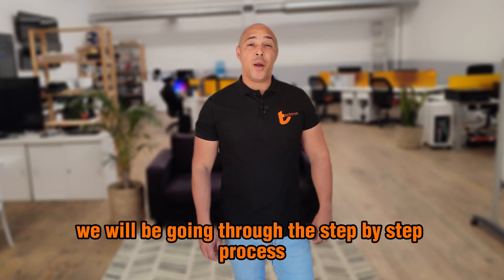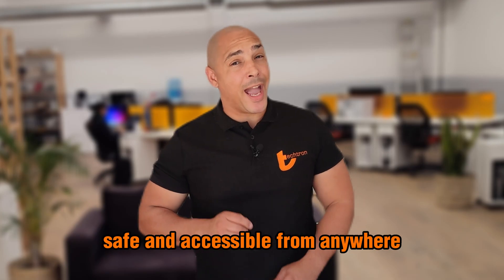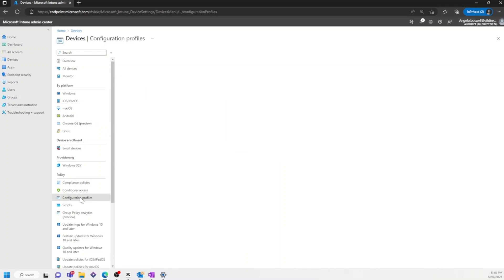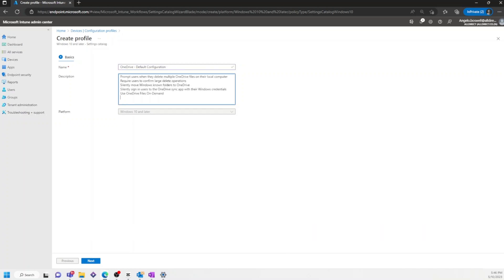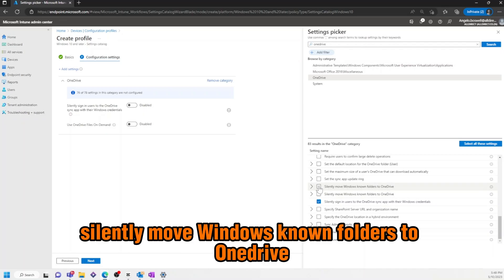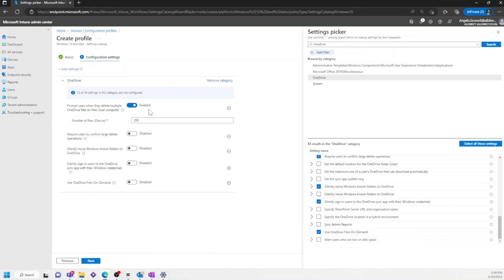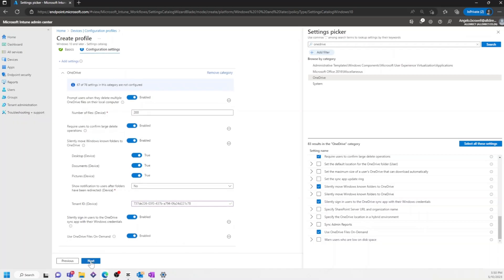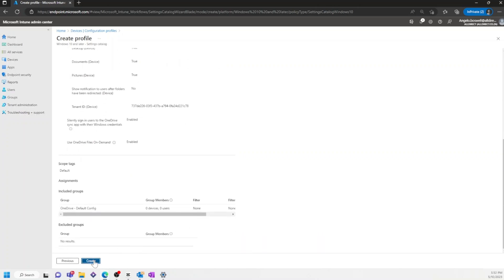How to configure OneDrive using Microsoft Intune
In this video we will be demonstrating How to configure OneDrive with some essential settings that can save you time and effort.

OneDrive is a powerful cloud storage solution that lets you store and access your files from anywhere on any device. However, to fully optimize its potential, you need to configure it properly. In this video, we will guide you through the steps to configure OneDrive with the Files On-Demand feature, silently sign in users to OneDrive, and silently move windows known folders to OneDrive.

These settings will allow you to access your files more efficiently and keep them securely backed up in the cloud. So, let's get started!